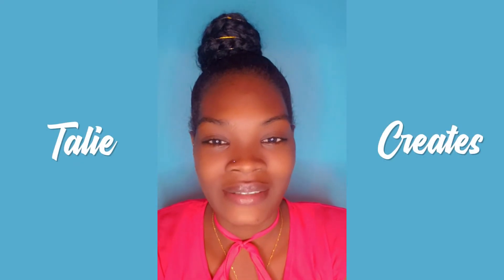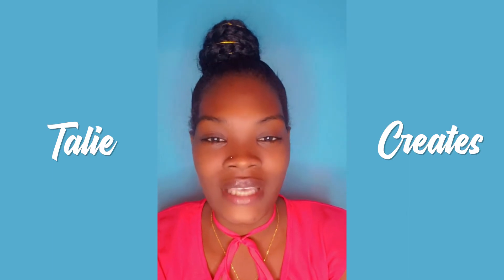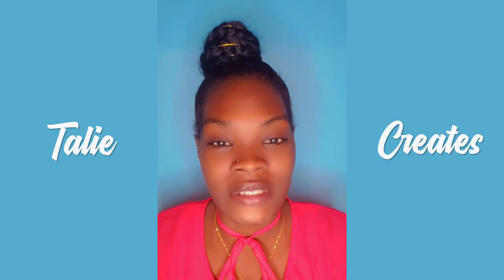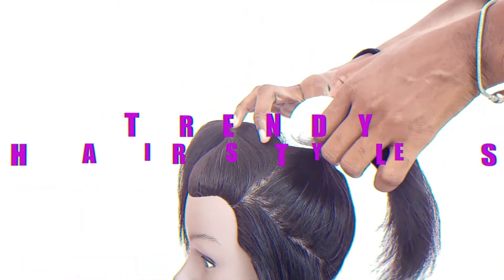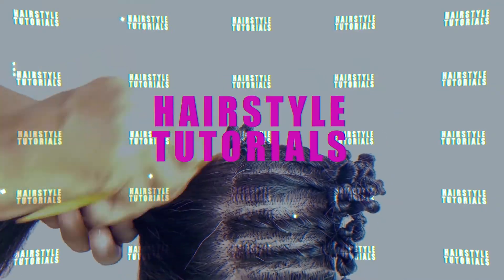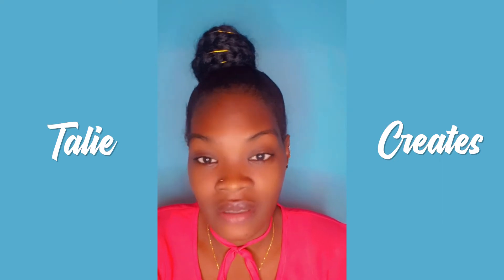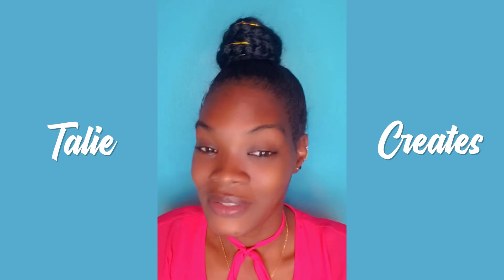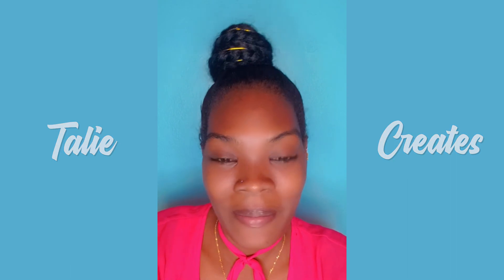How to treat and prevent split ends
Welcome back!

In this Video I share with you what I do to treat my split ends and reduce it as much as possible.

I am so glad you’re here to watch my content on Creative hairstyling
My passion is hairstyling and beauty.
I have so many ideas that I want to share with you. My goal is to be consistent in creating new hairstyles, and hairstyles for beginners.

Look out for :

Hair Style Tutorials
Specialized hairstyles for occasions
Lace wig hairstyles
kids hairstyles
Ponytail hairstyles
Butterfly Plaits
Cornrow
Flat Twist

So if you’re new to the channel